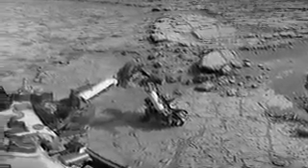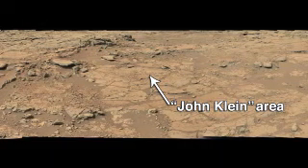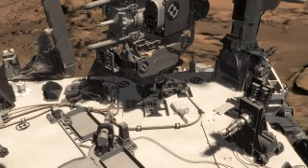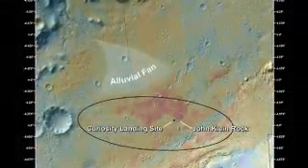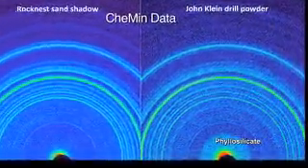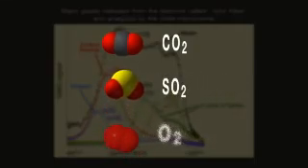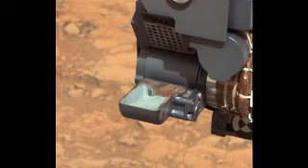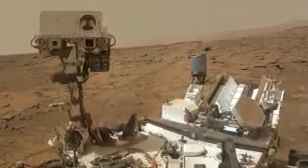Curiosity Rover Hits Paydirt